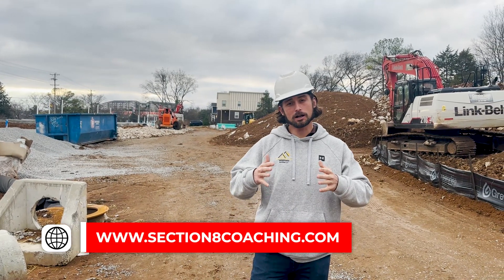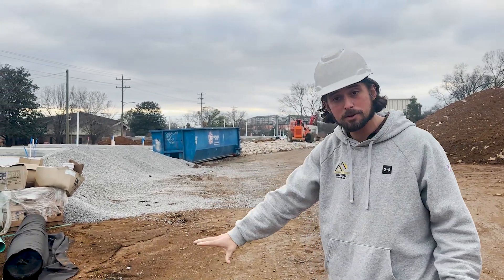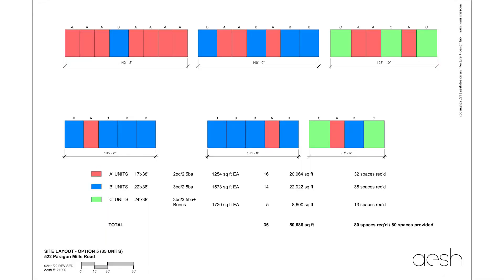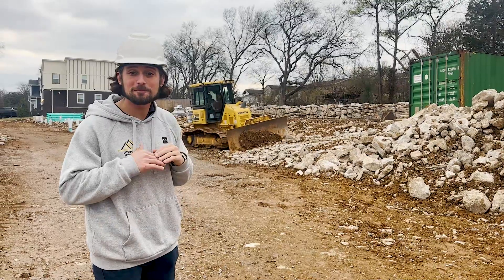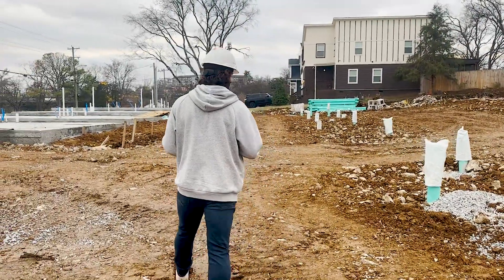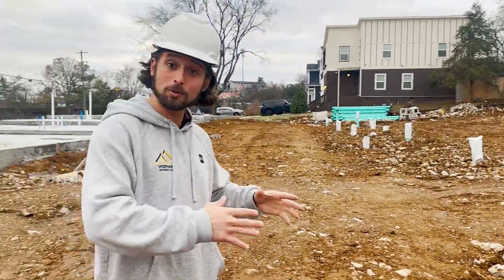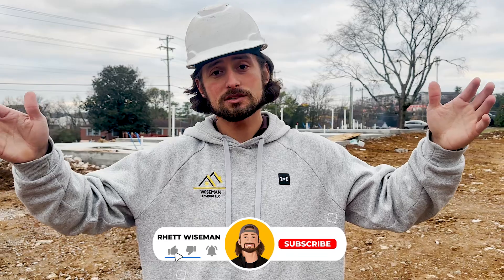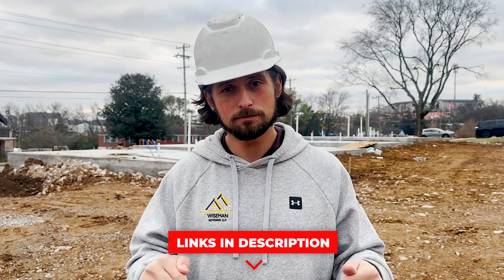35 Unit Townhome Development UPDATE!!! $10,000,000+ Nashville Build!